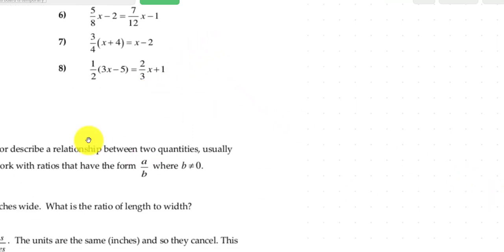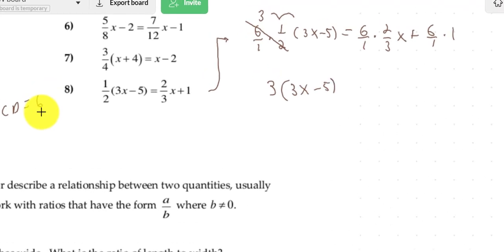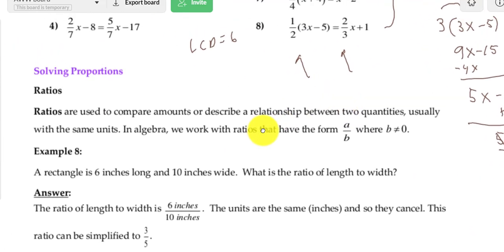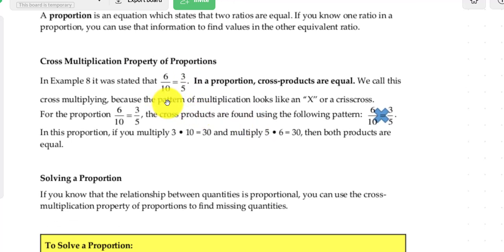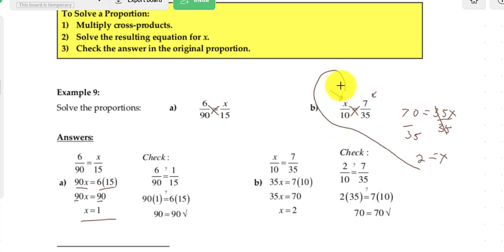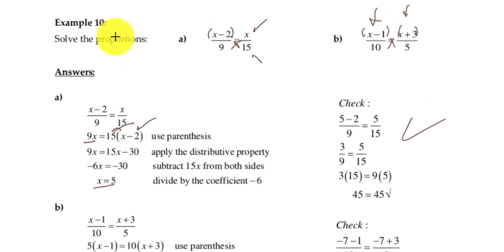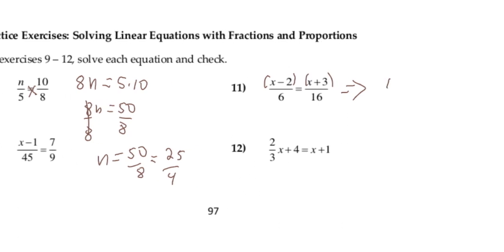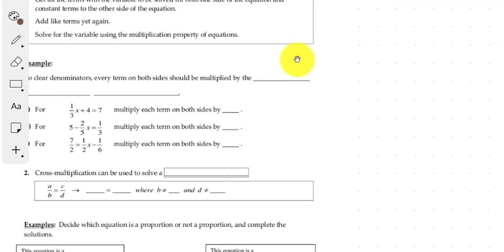Math 021 Sectoin 2.4 Part 3